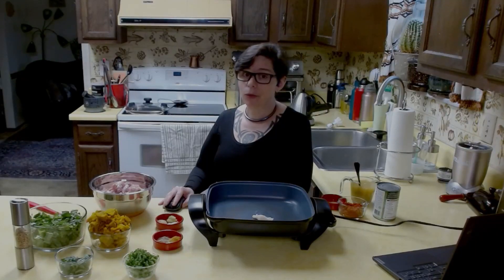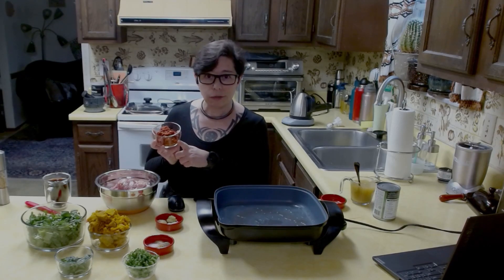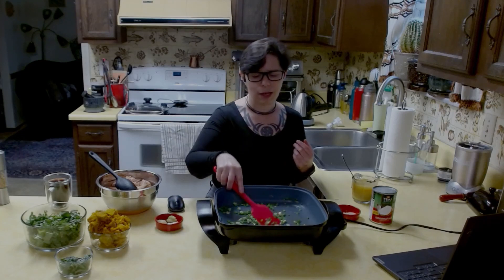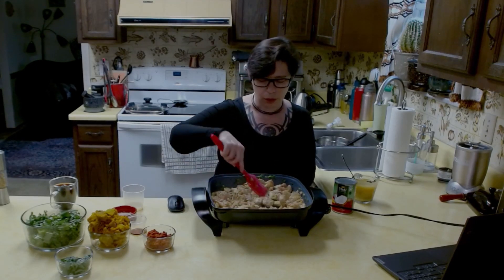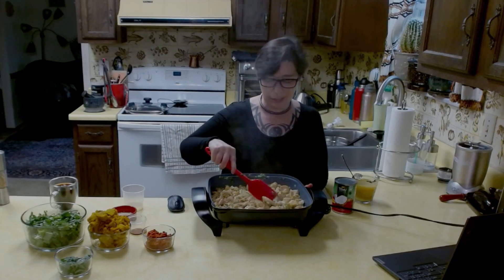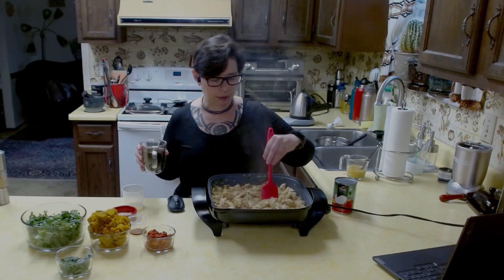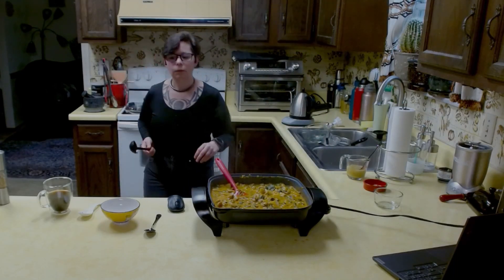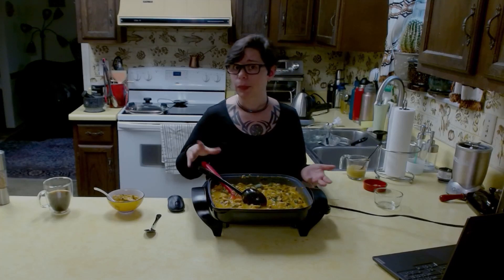Meal Prep One Skillet Thai Curry inspired Chicken Dish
Ingredients used:
1 small pumpkin or similar squash, cooked and cut up/diced
chicken thighs
curry powder
pepper
salt
ground coriander
pasted garlic, lemongrass, ginger
curry paste
spinach, destemmed and rough chopped
cilantro rough chopped
green onion cut up
jalapeno - fine diced
1 tsp fish sauce
full fat can of coconut milk
chicken stock
Like all the cool embroidered things a bunch of keto channels are sporting? Get your own from beloved community member, Sharon at her site: